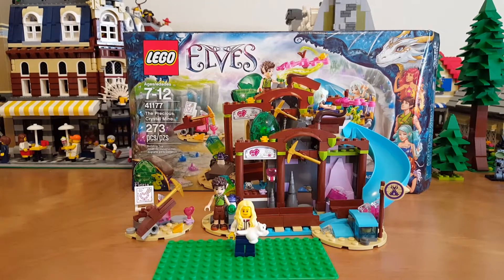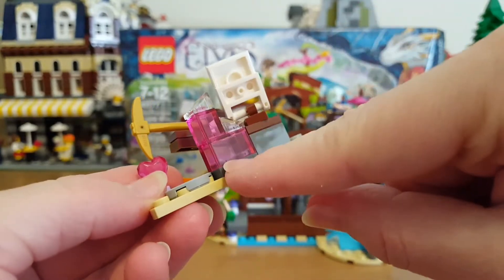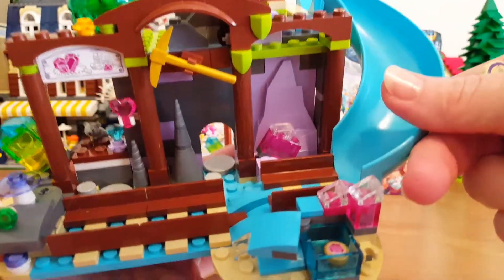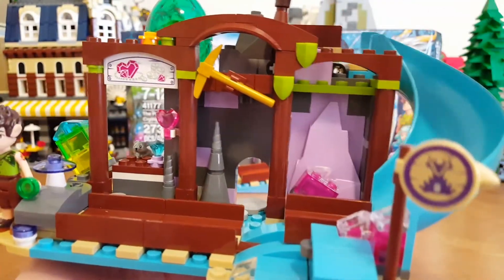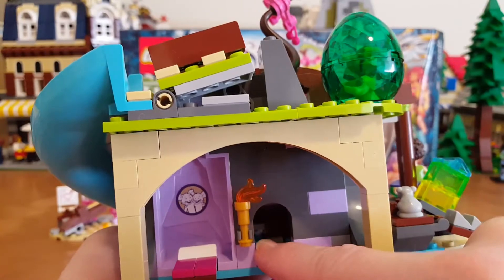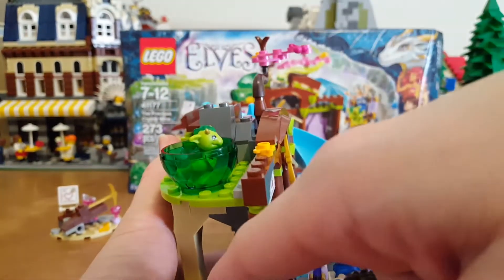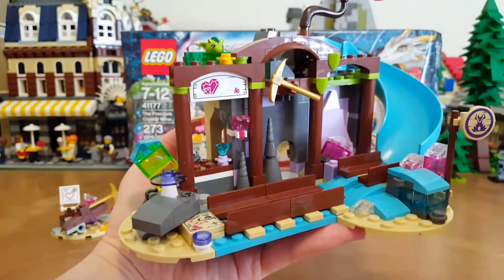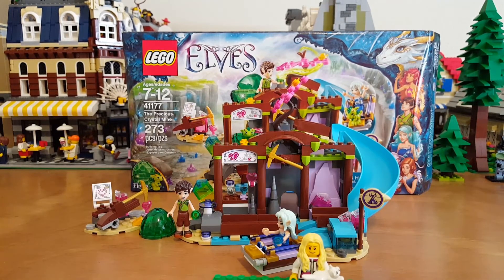Lego Elves Set 41177 The Precious Crystal Mine Review!!